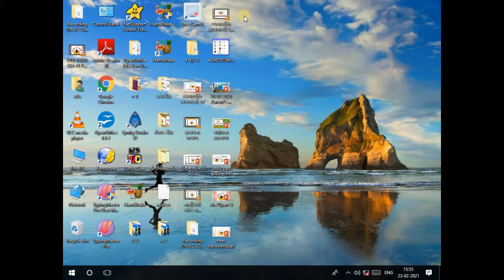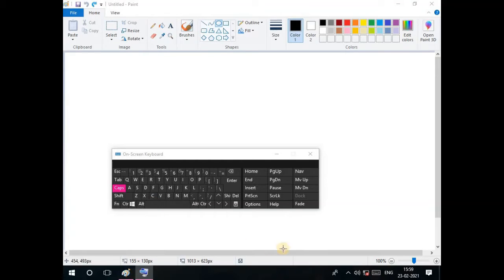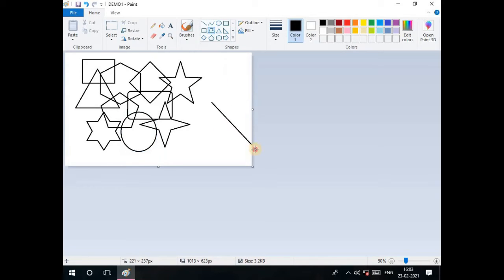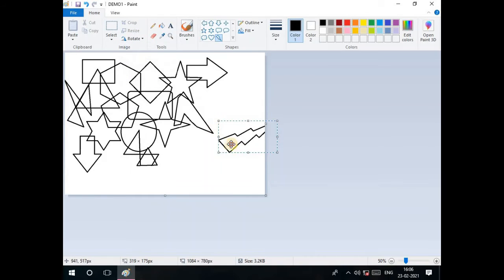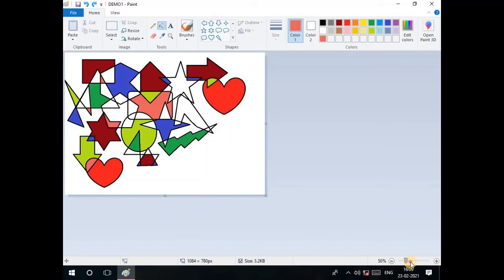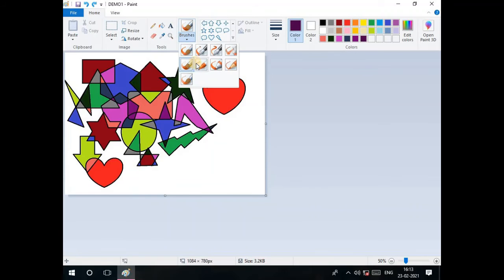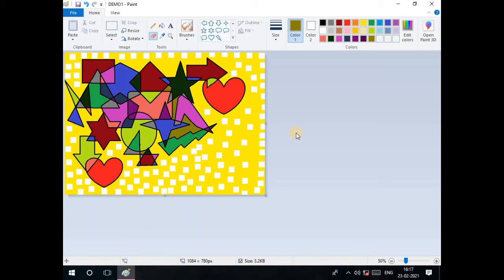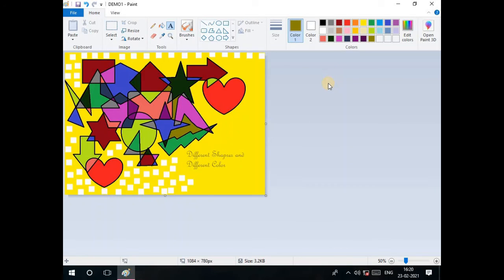English Medium - STD - 2 - COMPUTER - PAINT